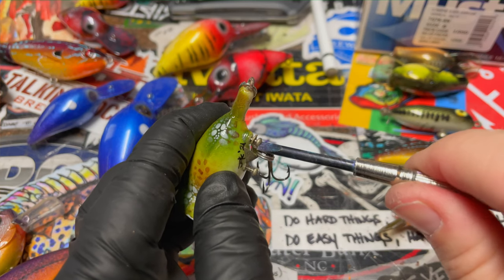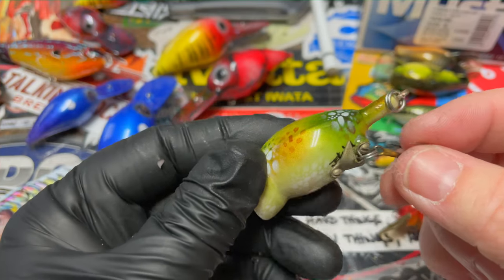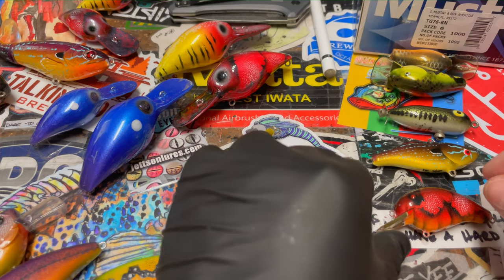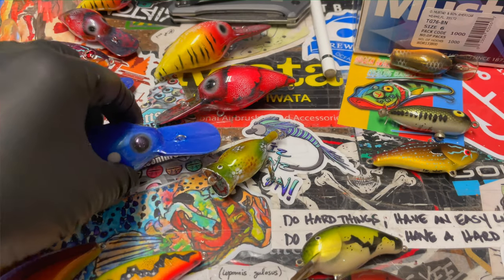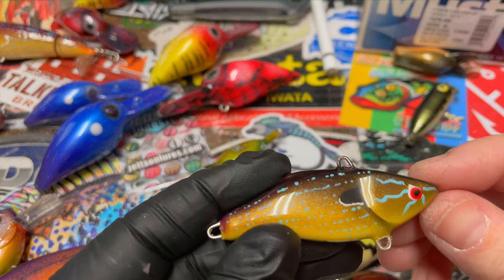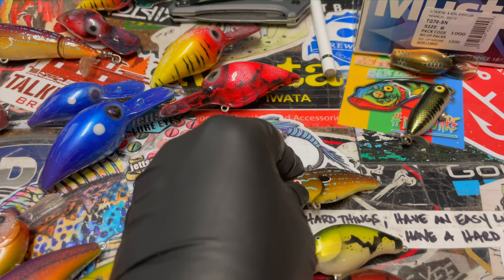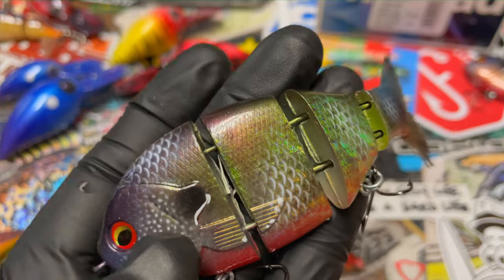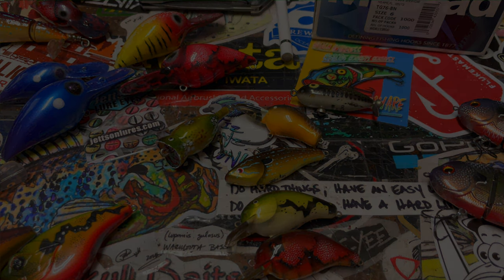SHOP UPDATE (Post Classic) - New pieces and lots of tips! (06/25/2021)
Have a great weekend y'all. Thanks so much for being the best part of this channel! Cheers, Jen

Respirators:
3M (Large)
3M (Small)